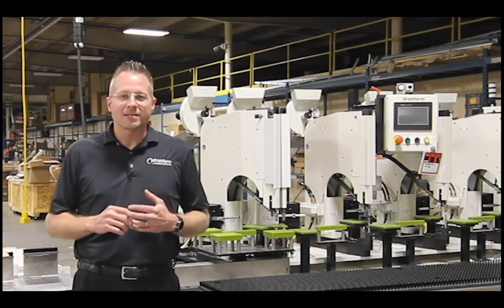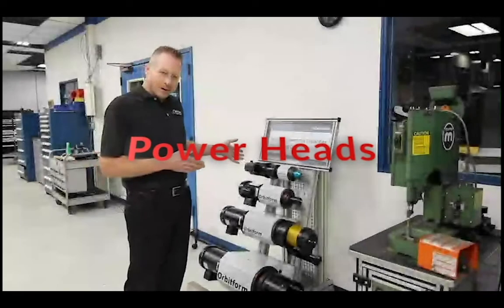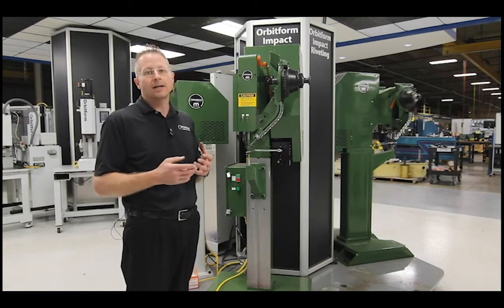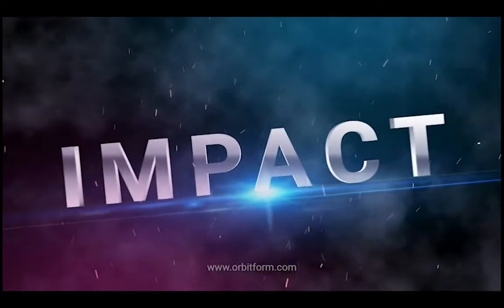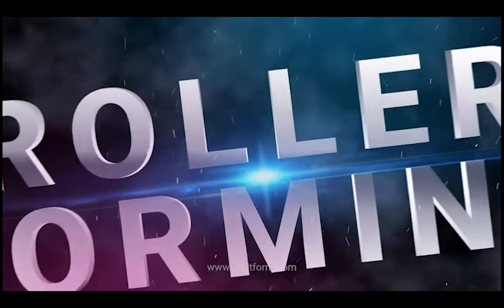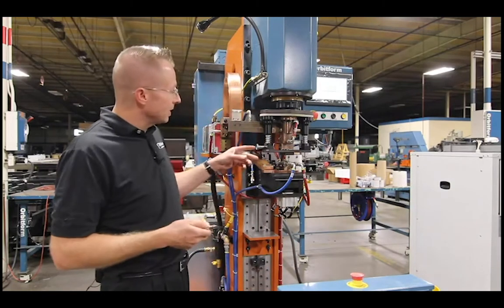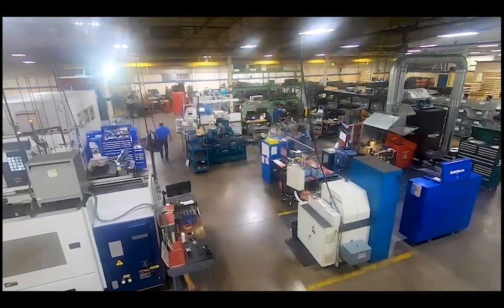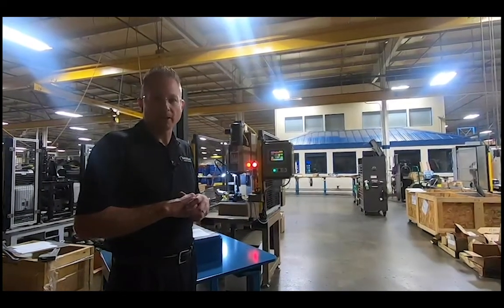Orbitform and Schneider Company Present: A Webinar on Metal Forming Assembly Processes